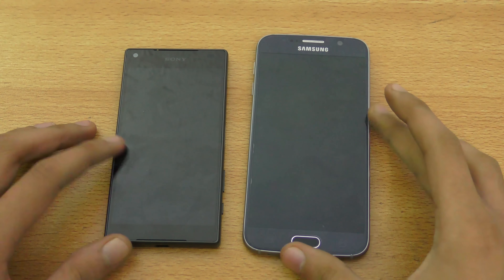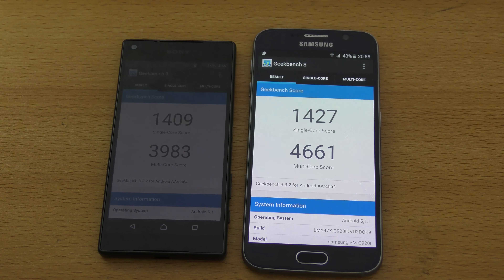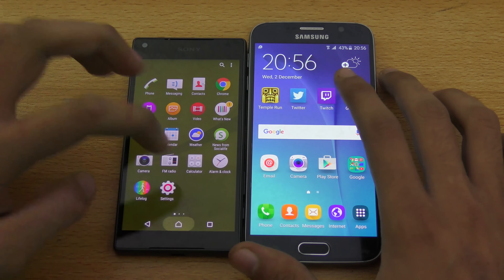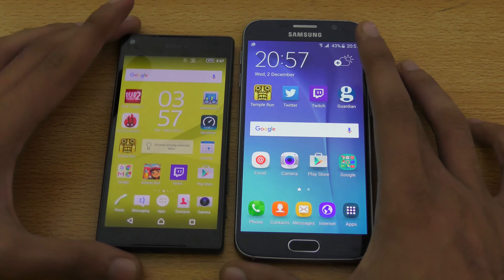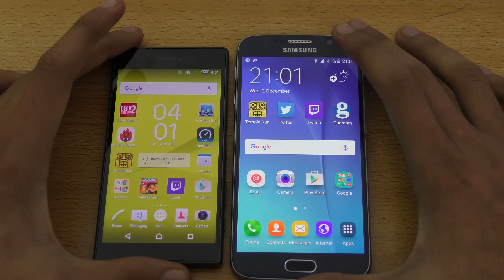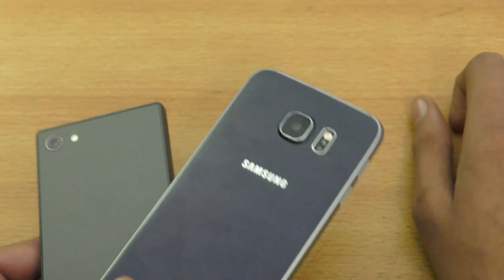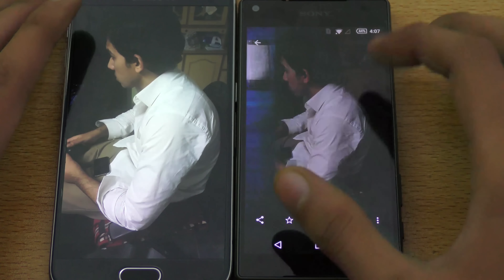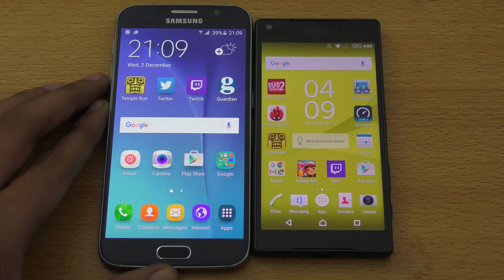Sony Xperia Z5 Compact vs Samsung Galaxy S6 - Speed & Camera Test (4K)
Sony Xperia Z5 Compact vs Samsung Galaxy S6 - Speed & Camera Test (4K). Hey Guys I'm back with another video for all tech fans out there. I make daily tech videos to provide you as much tech content as possible.